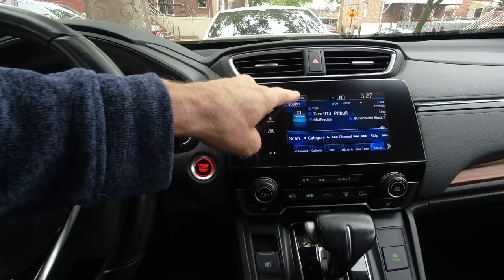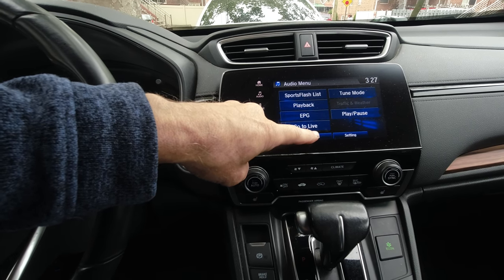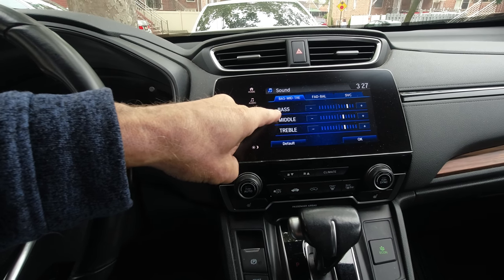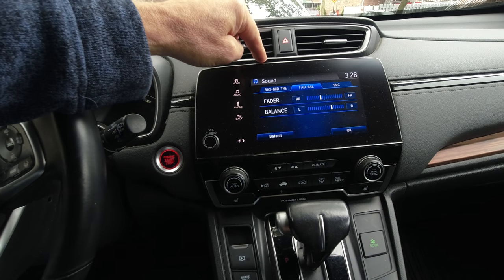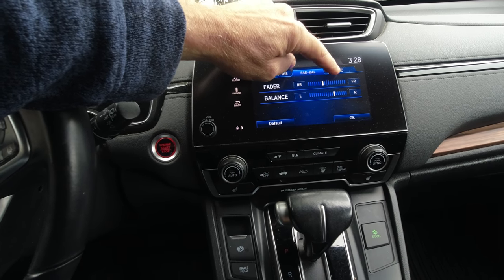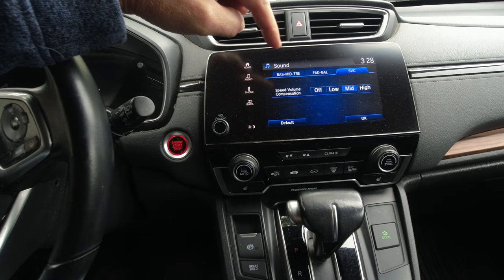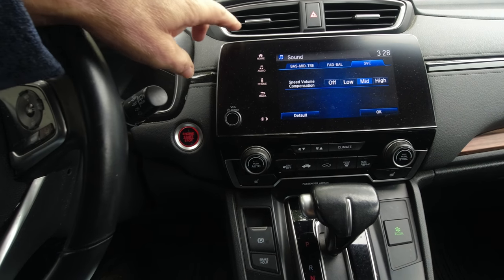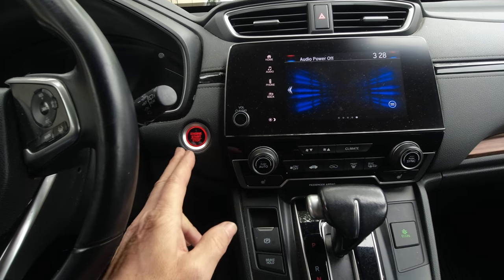Honda CRV Radio adjusting the Bass med and treble Radio controls